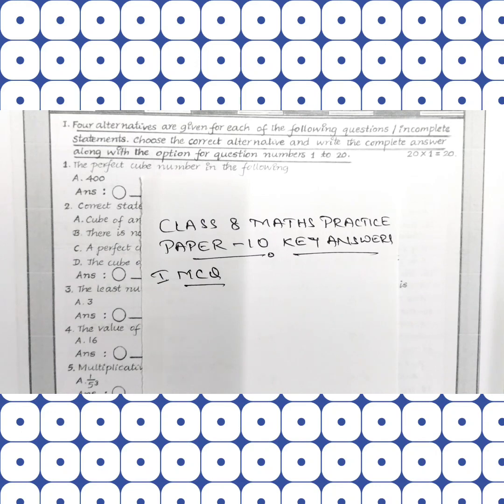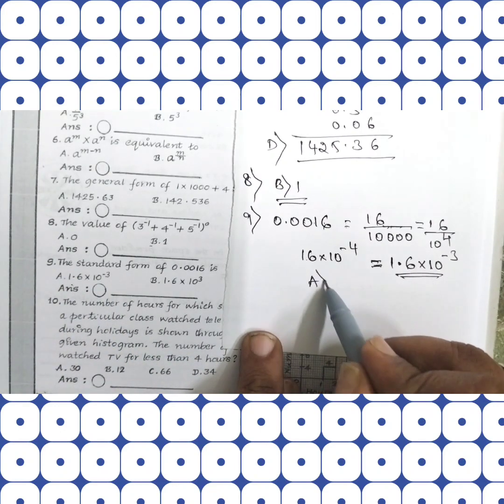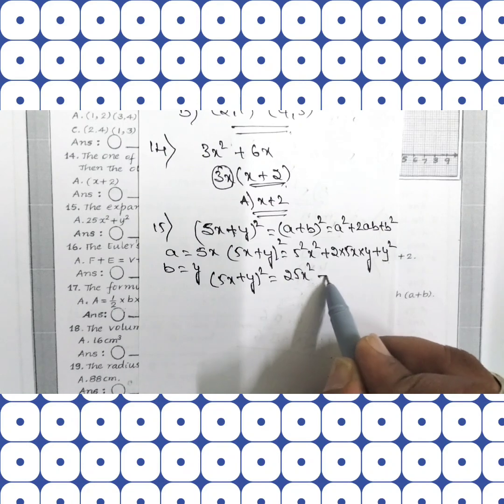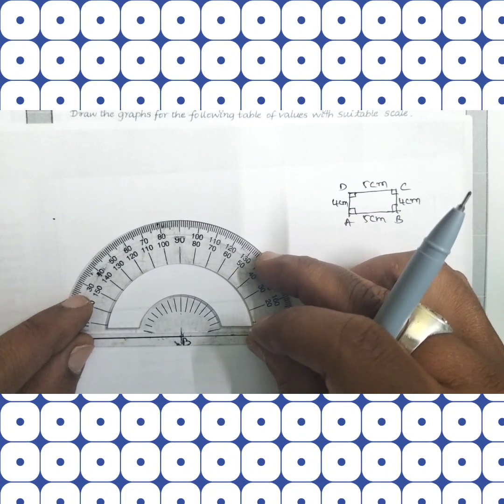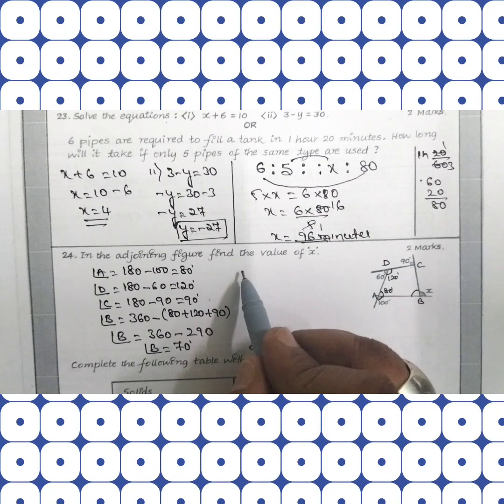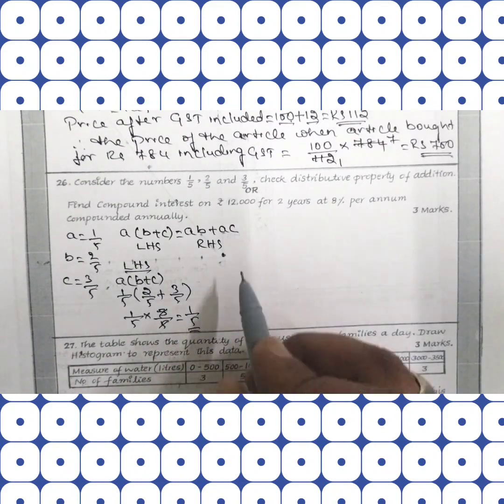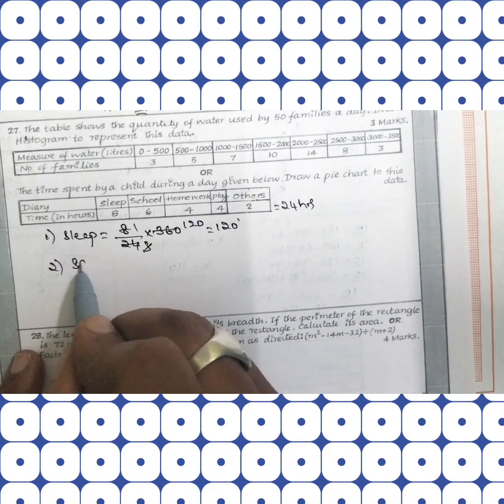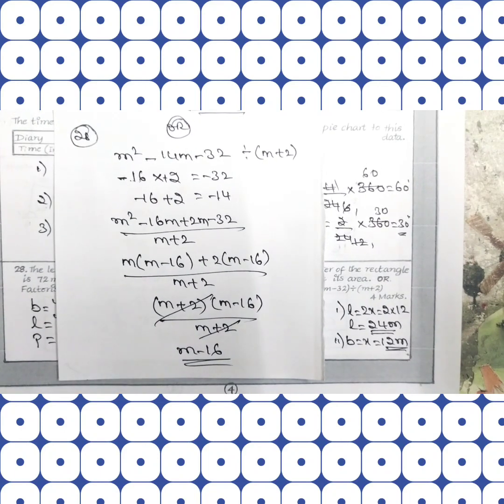CLASS 8 MATHS PRACTICE PAPER-10 KEY ANSWERS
This video is about class 8 maths practice paper class 8 key answers

Watch this video to get key answers of class 8 maths practice paper -10